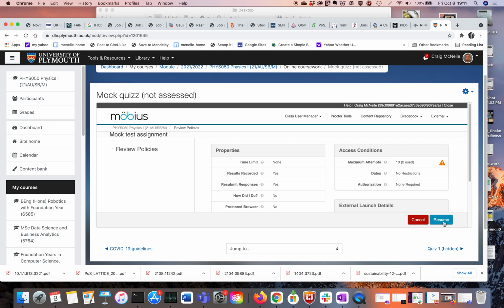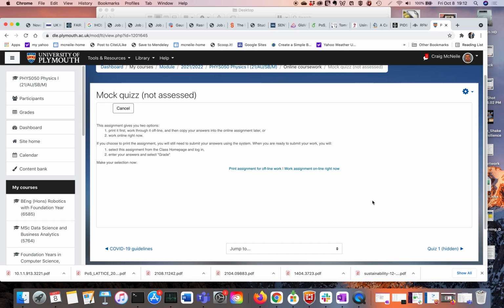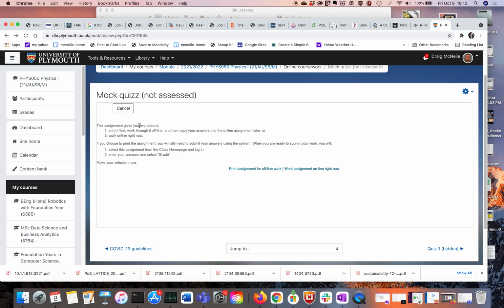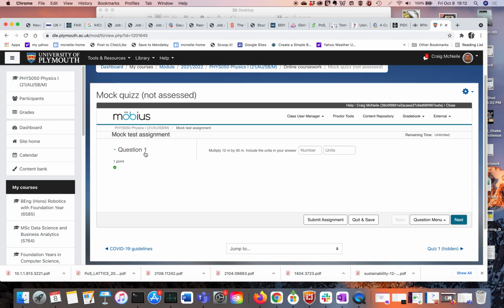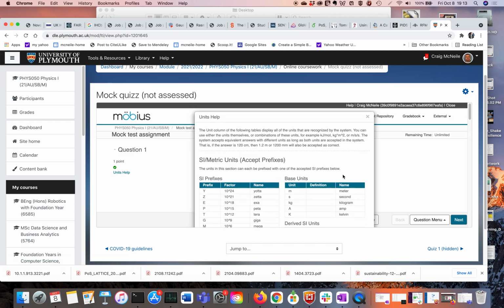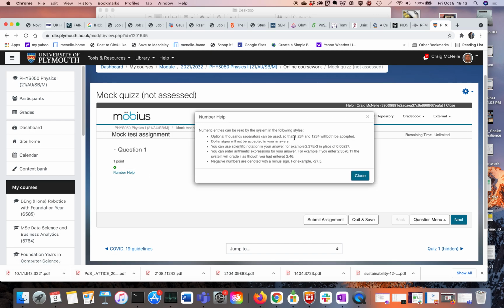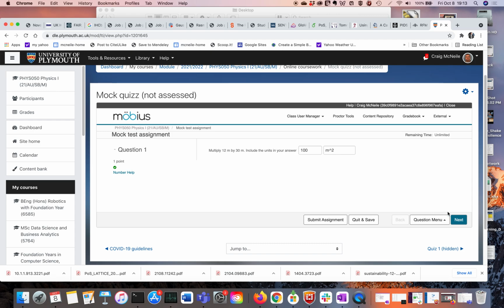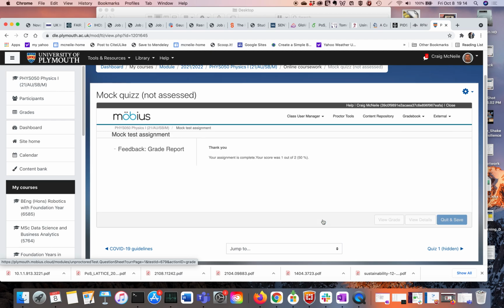Introduction to online quizzes for PHYS050